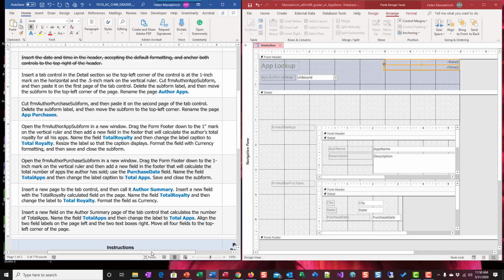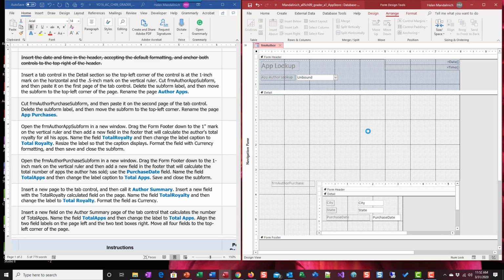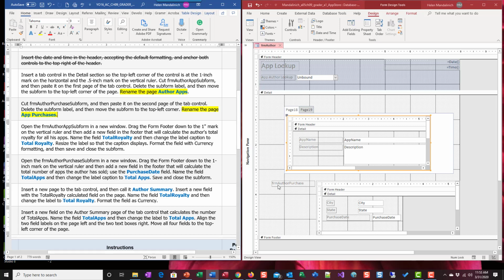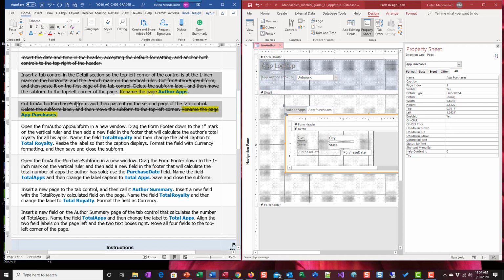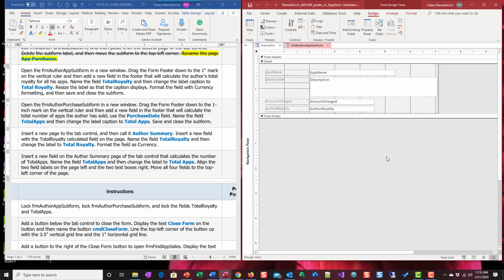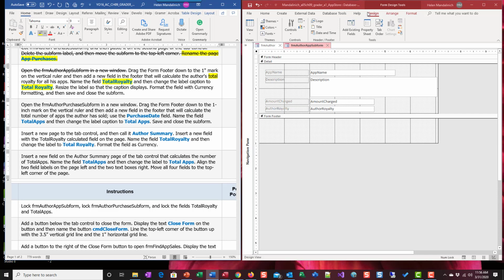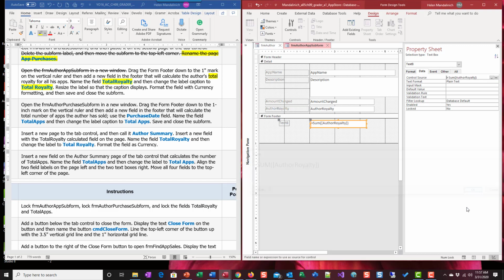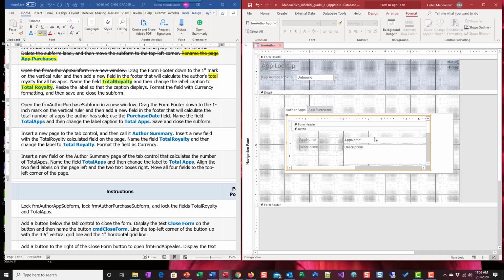Access Ch 9 PS2 Steps 5 to 7